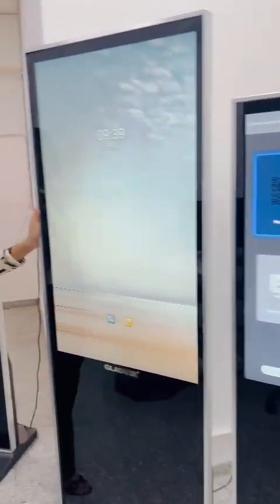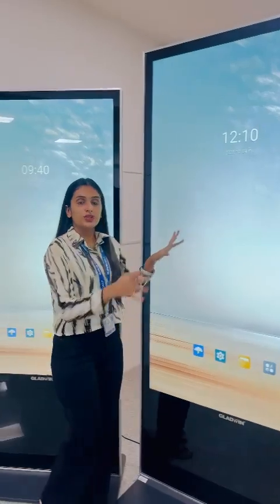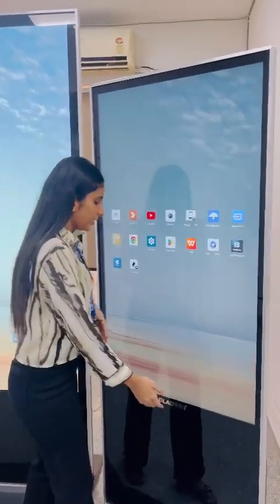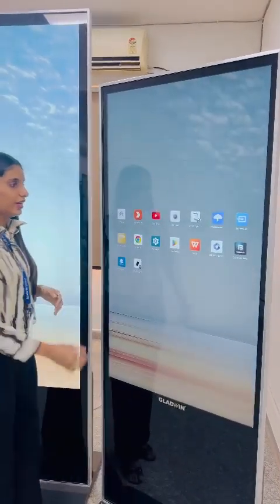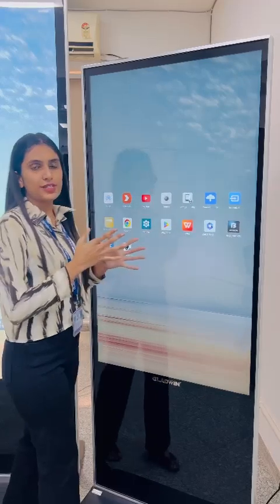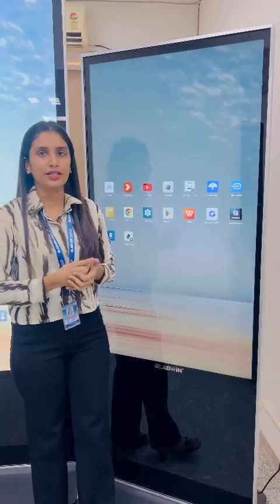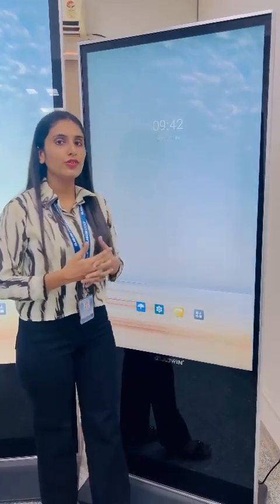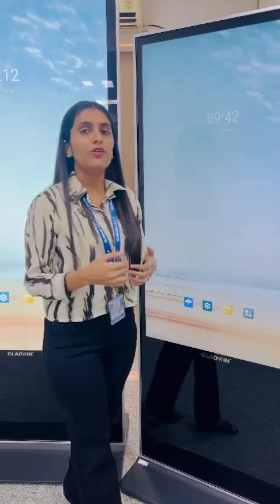Touch Screen Digital Kiosks for Exhibits & Showrooms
Transform your event or in-store signage with interactive multimedia content displayed on our slanted floorstanding digital kiosks. These medium-sized kiosks feature a touch screen display; an ideal size for office wayfinding directories, interactive exhibits, and retail showrooms.

These sleek devices are equipped with an Android 12.0 Operating System and 64GB of internal storage to make content management and maintenance easy. Seamlessly upload dynamic videos, photos, and applications over Wi-Fi connectivity and discover new ways to engage with your customers. Very popular Kiosk for use in Educational Institutes, Malls, Corporate Offices, Govt Offices etc.

We will get back to you with a quote and technical specifications asap!!